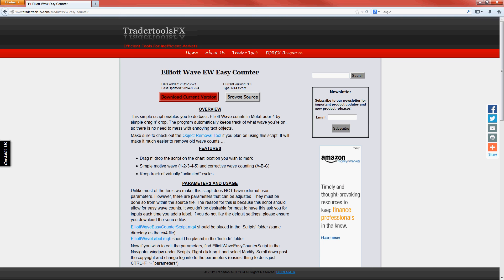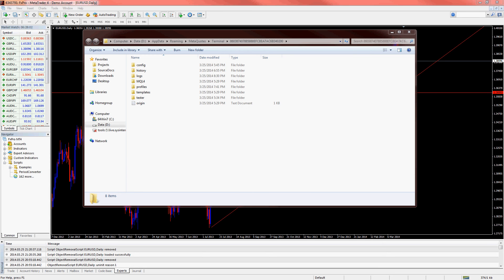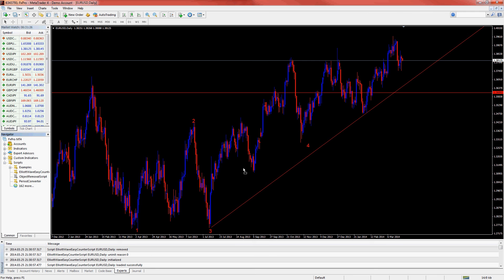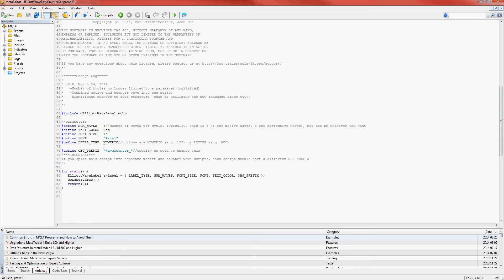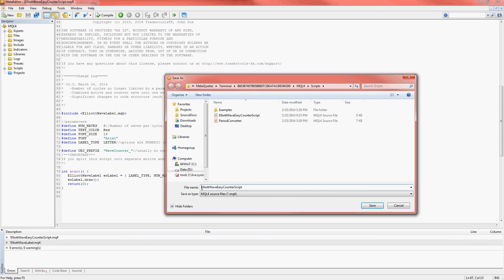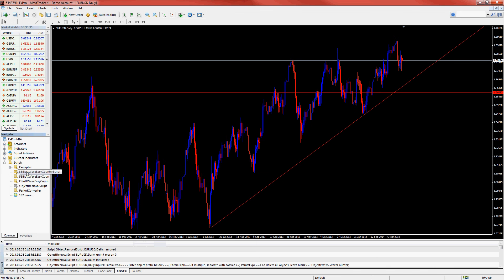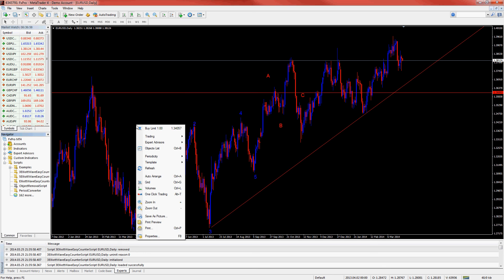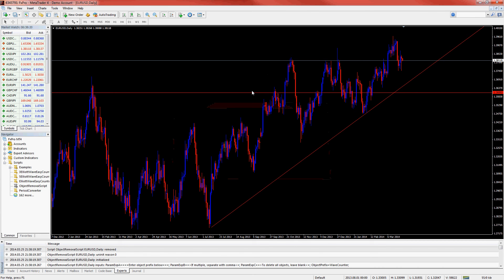MT4 Elliott Wave Easy Counter Script Installation & Tutorial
Elliott Wave Easy Counter Script (v3.0+) for MT4 installation and usage tutorial.